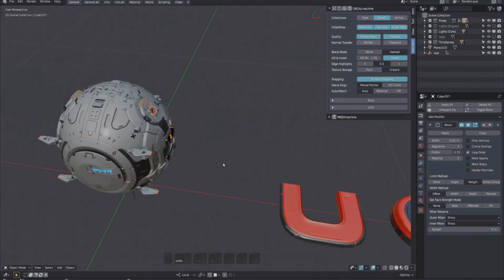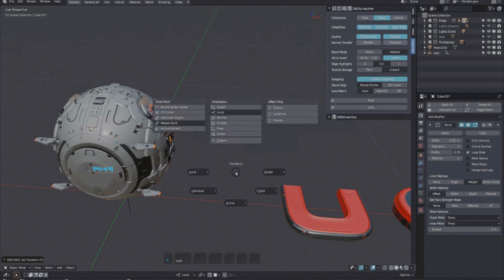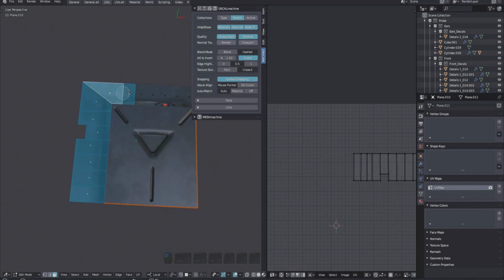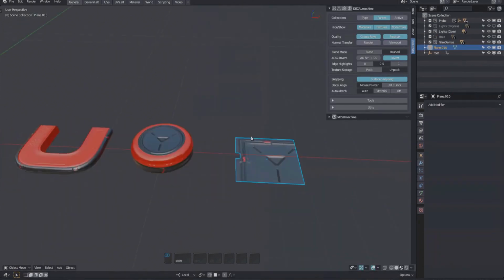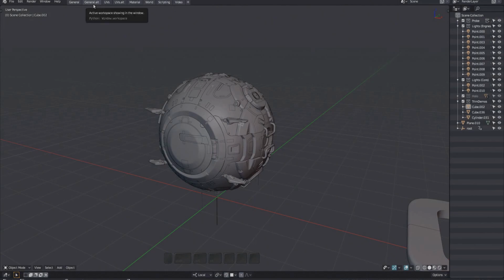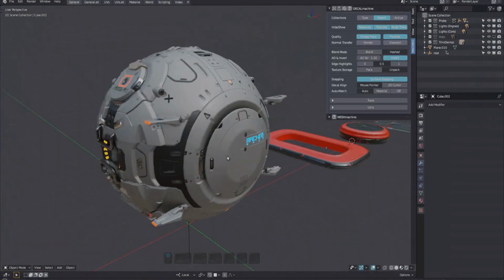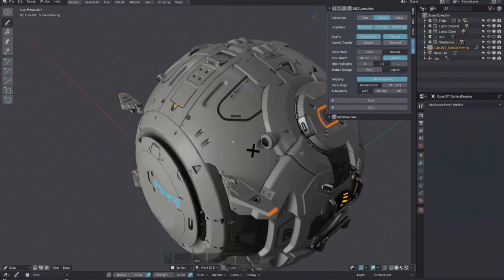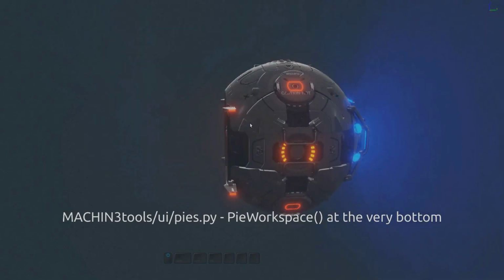MACHIN3tools 0.3.13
0:22 Transform Pie
0:53 UV Align Pie
1:32 DM Trim Sheet tease
1:49 Shading Pie - Eevee presets
2:21 Shading Pie - Toggle Object Axes tool
3:03 Align Pie - Align Object by Edge tool
3:50 Cursor Pie - Cursor to Selected tool
4:22 Workspace Pie - maintain viewports across workspaces
4:57 Workspace Pie - toggle alternative workspace versions
5:39 Focus tool - View Selected mode
6:45 Mirror/Unmirror - Grease Pencil support